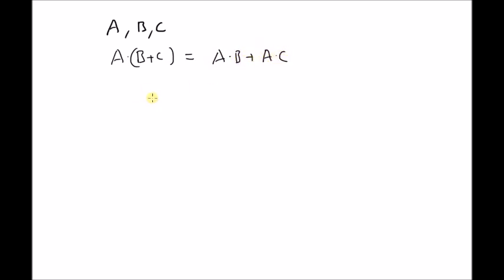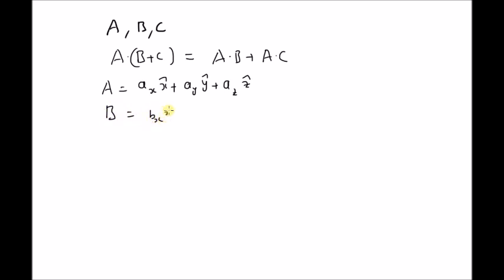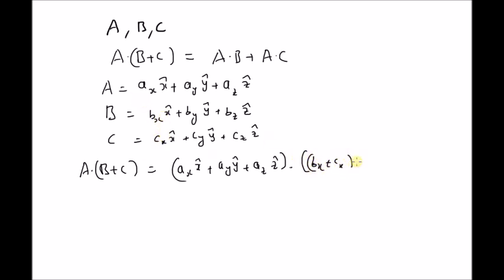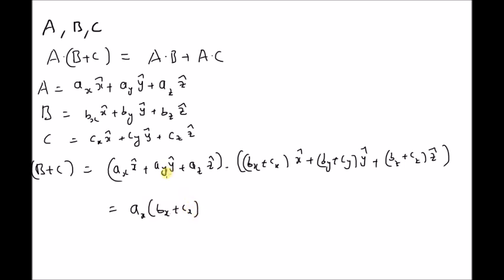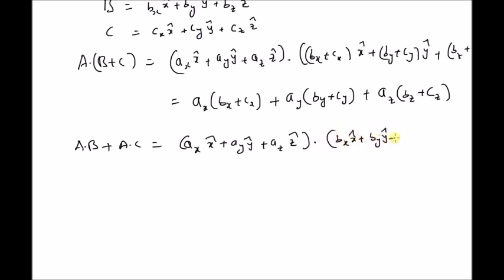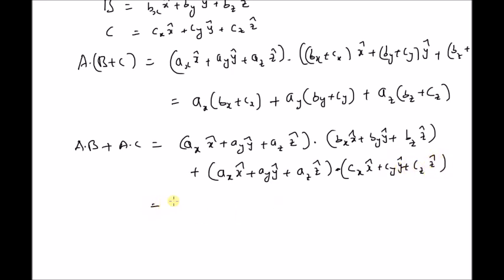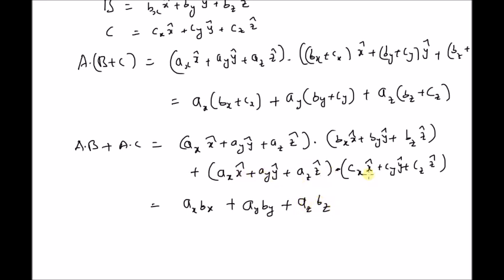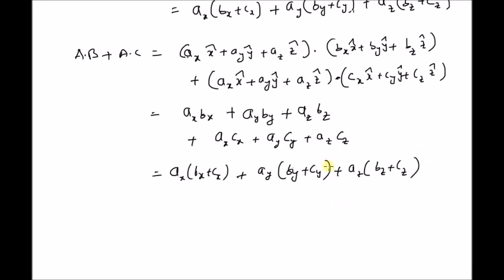Dot products are distributive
dot products of vectors: properties